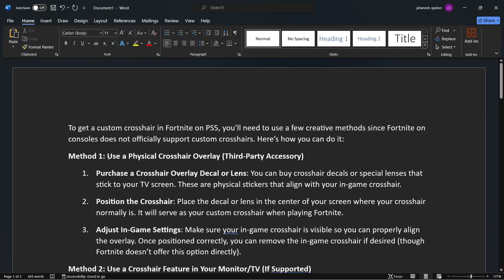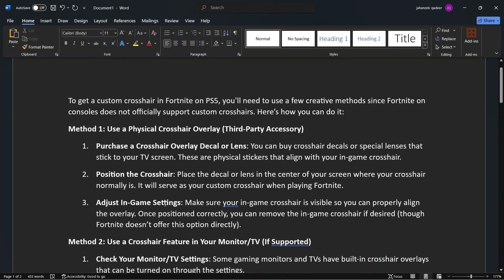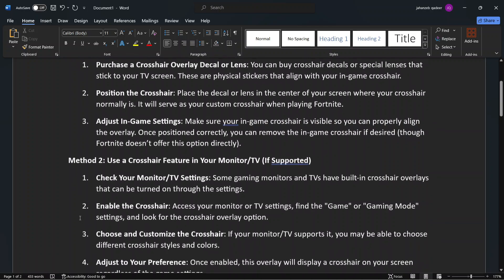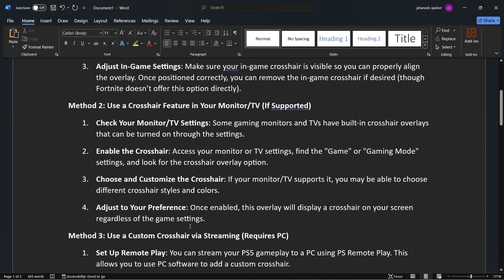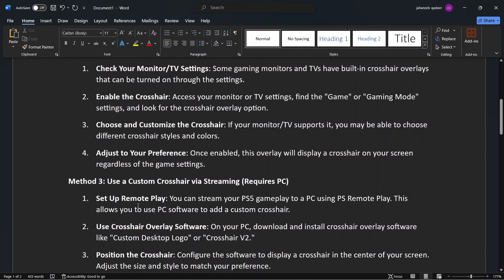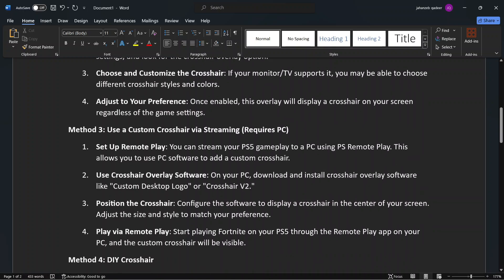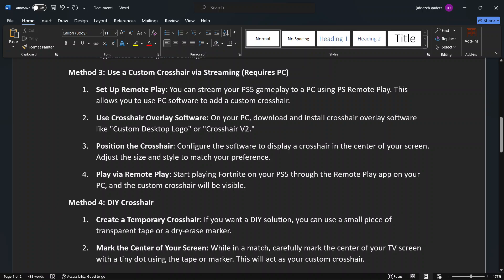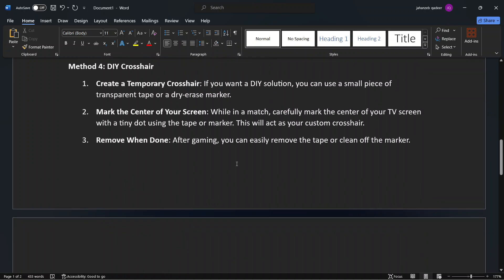How To Get Custom Crosshair in Fortnite on PS5 - Full Guide (2024)